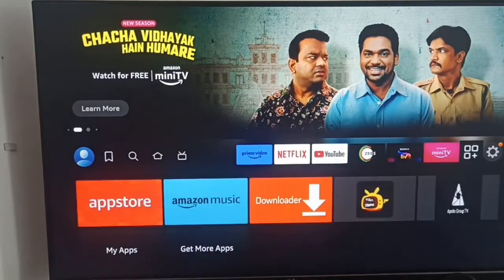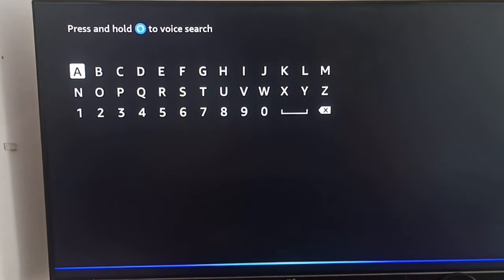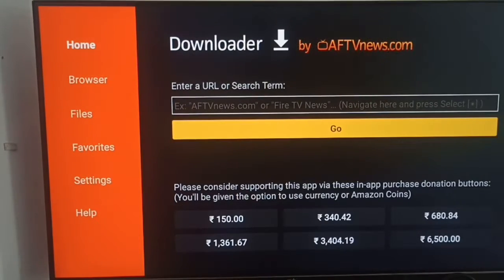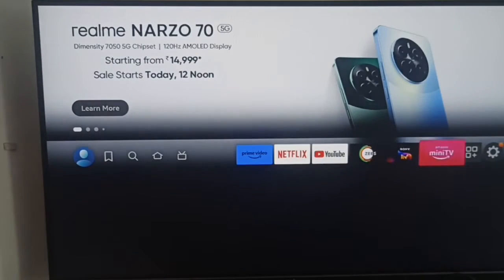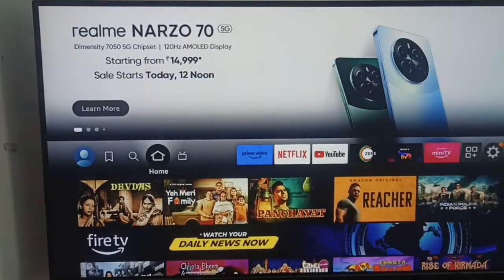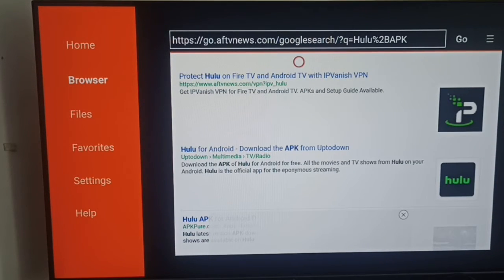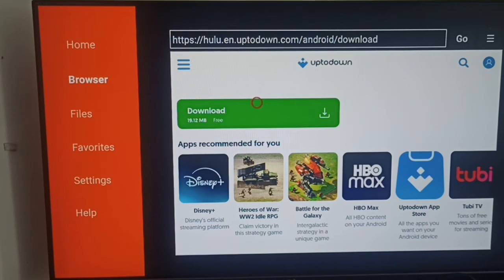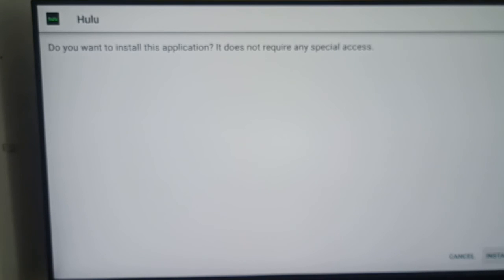How To Update Hulu On Firestick/ Amazon Fire TV Stick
In this tutorial, learn how to update Hulu on your Firestick quickly and easily. Keeping your Hulu app up-to-date ensures you have access to the latest features and improvements. Follow these simple steps to ensure you're always enjoying the best Hulu experience on your Firestick!

0:35  Step 1: Go To App Store
0:50  Step 2: Install Downloader App
1:29  Step 3: Unknow App Permission
1:38  Step 4: Enter The Code  Hulu In Url Section
2:07  Step 5: Download And Hulu App
2:25  Step 6: Accessing On Firestick